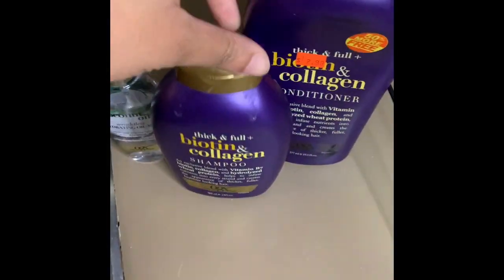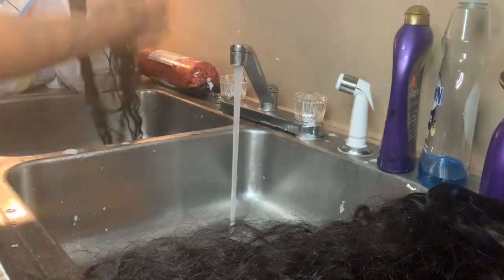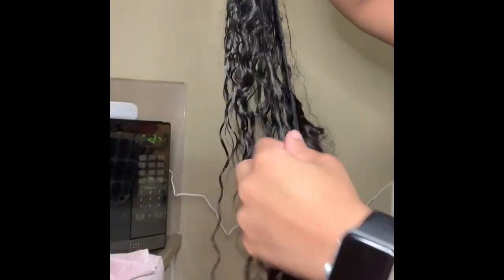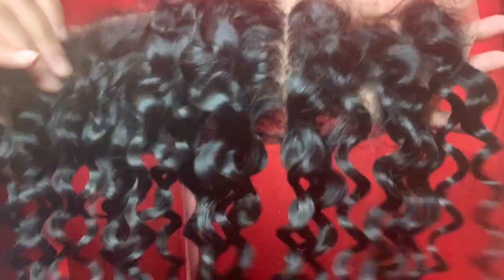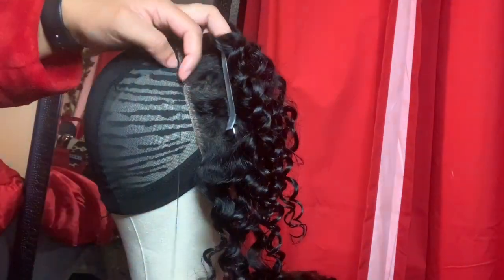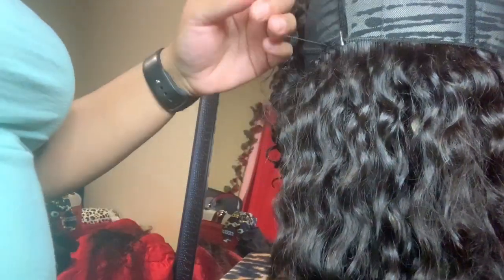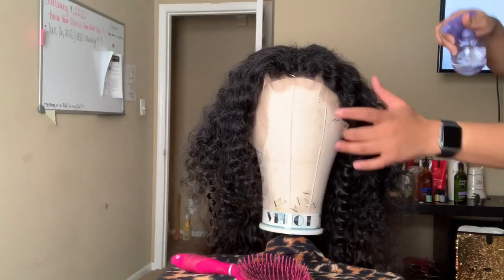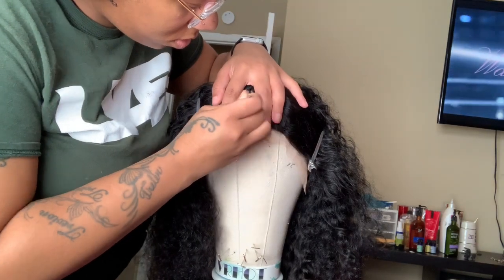How to Remake A Lace Frontal Wig‼️😳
Items used in this video are below...
•frontal
•3 Brazilian bundles
•biotin & collagen Shampoo/Conditioner
•nourishing coconut oil
•wise tooth comb
•towel
•3 hangers
•wig cap
•needle & thread
•hair clips & pins
•scissors
•rat tail comb
•motions foam lotion
•blow dryer
•white paper strip
•small baby hair comb